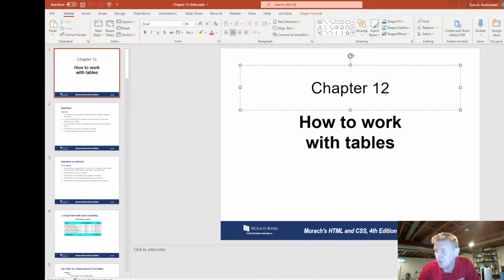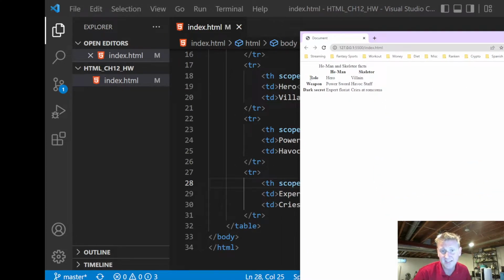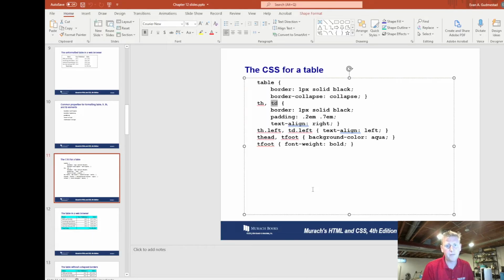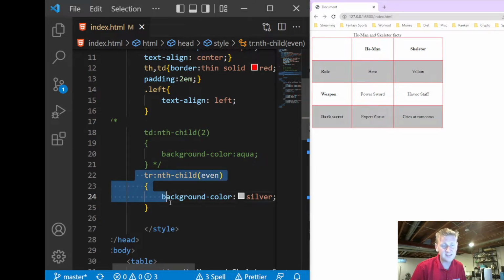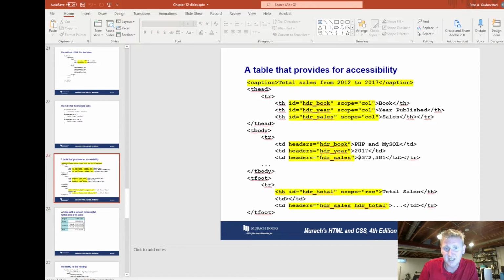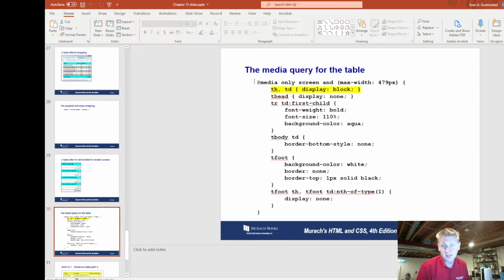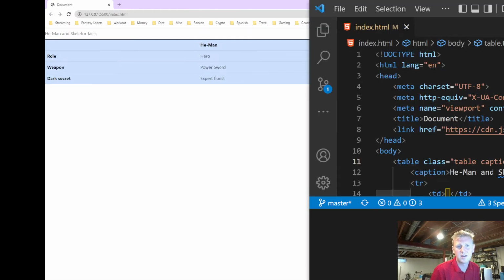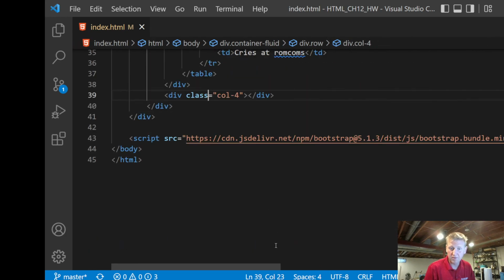HTML Tables with Bootstrap - Fundamentals